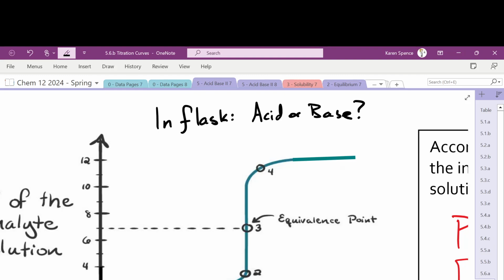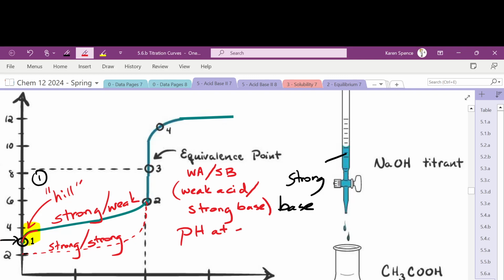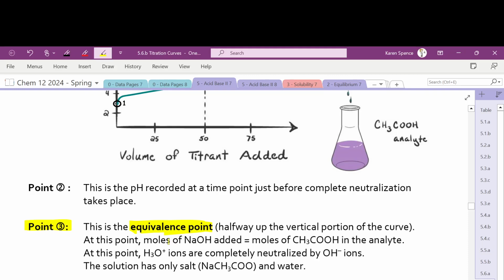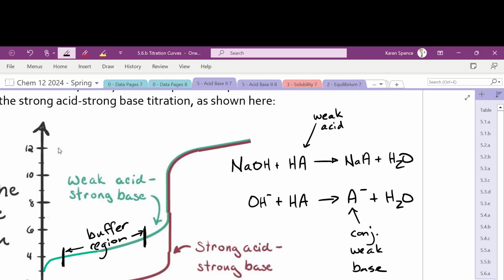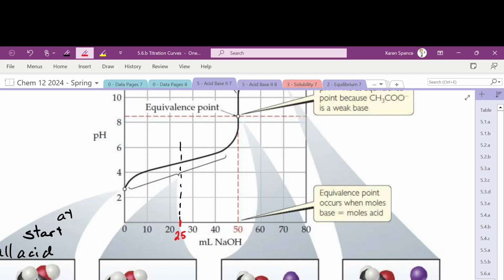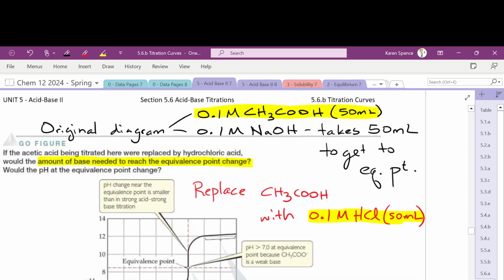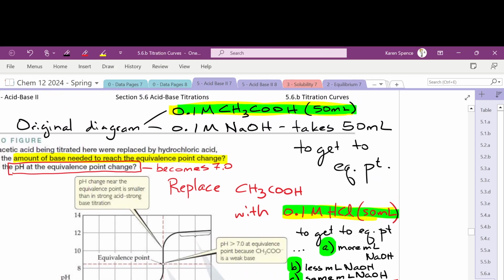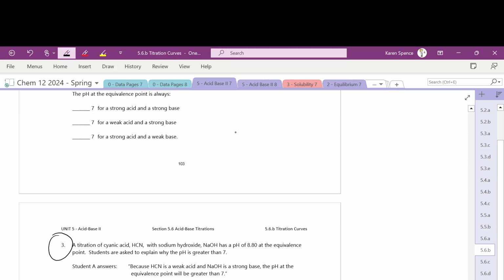2024-05-29 Titration curves weak acids